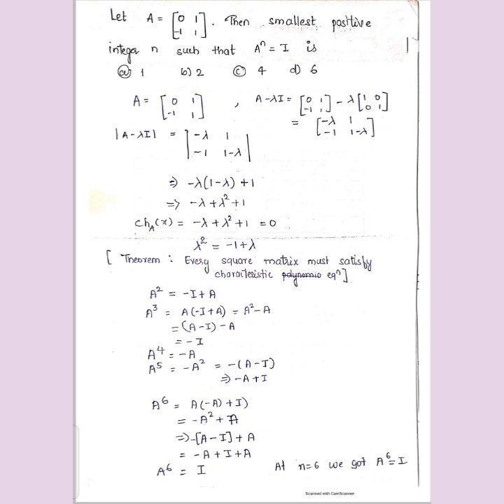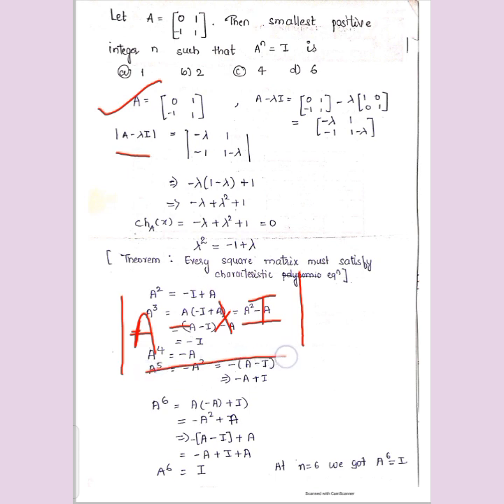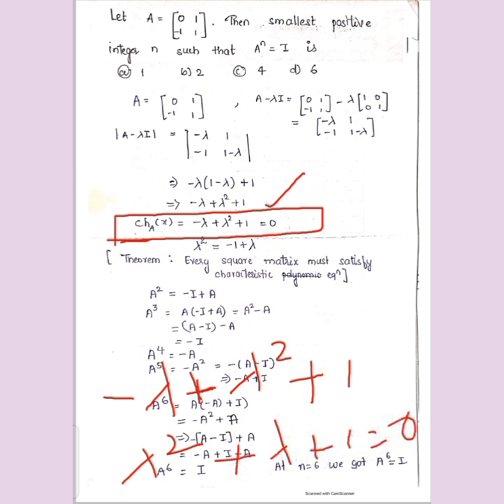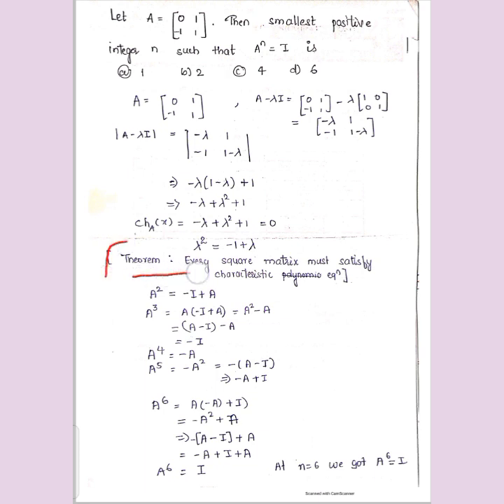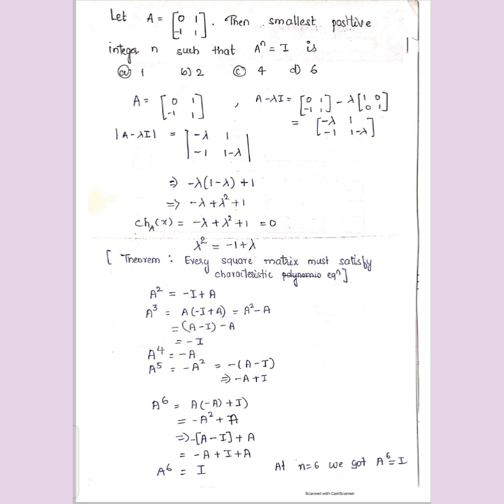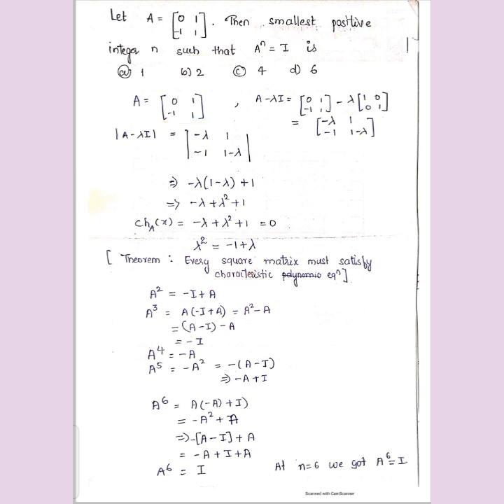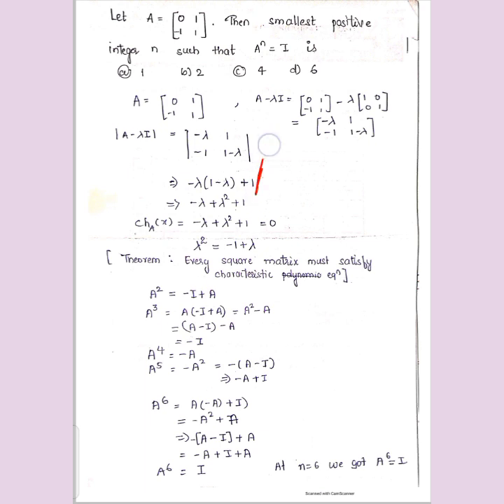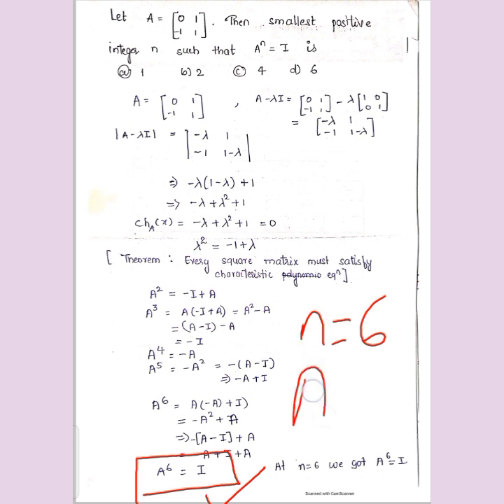Characteristics equation| CSIR NET PYQs 2017| KSET Mathematical Sciences